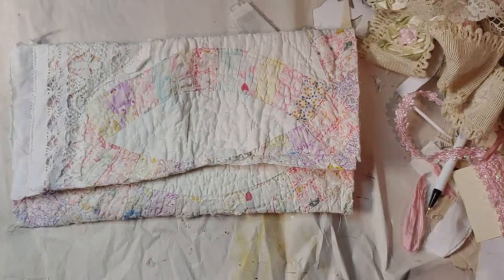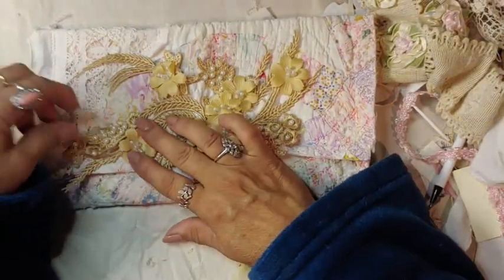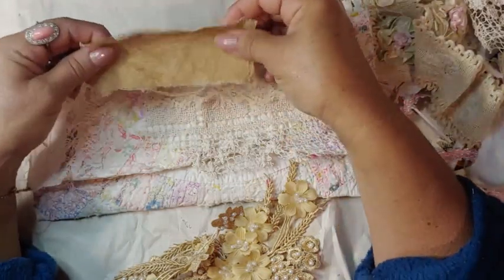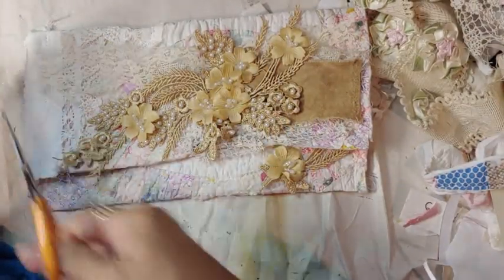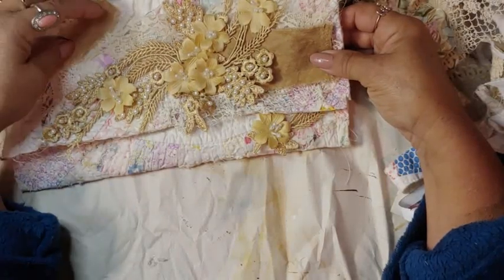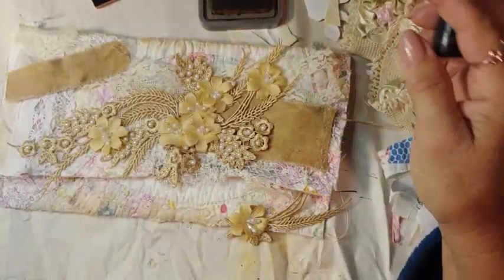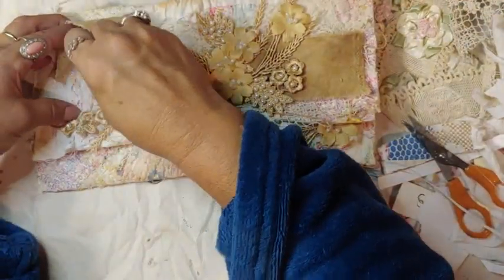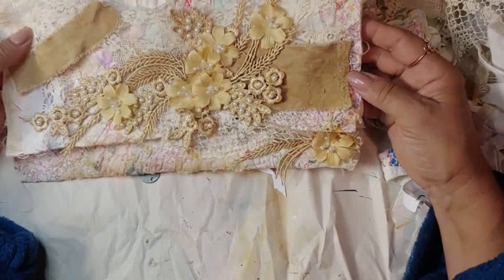Morning Coffee with a little layering!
Good Morning,and hugs.